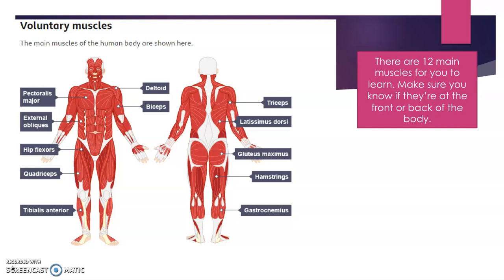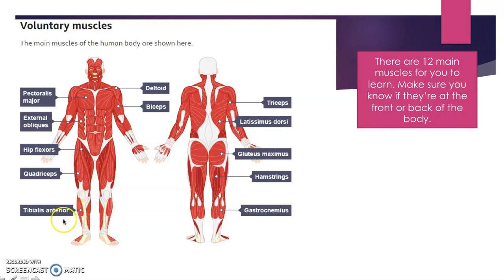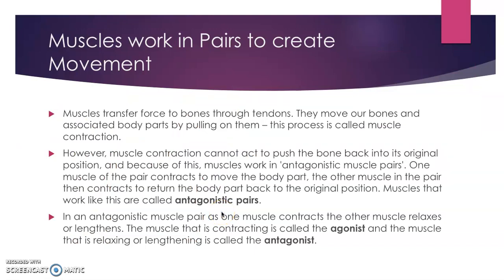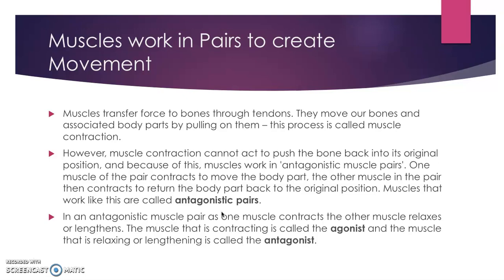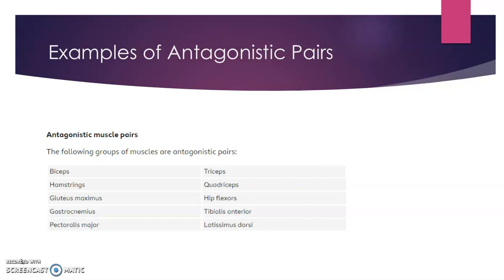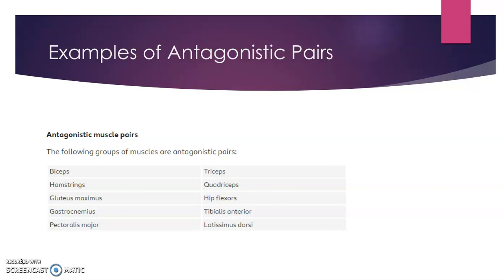Year 8 - Term 1, Muscular System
Information about the muscular system, the name and where each muscle is located, antagonistic pairs and sporting examples of movement that each antagonistic pair allow.